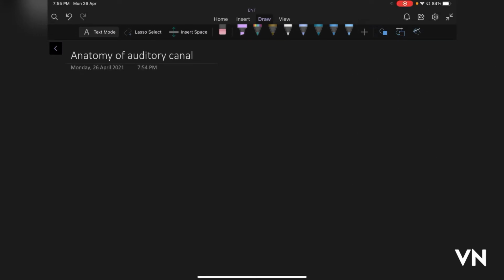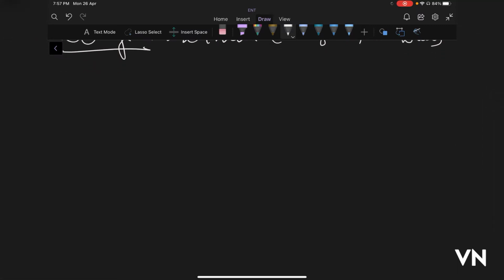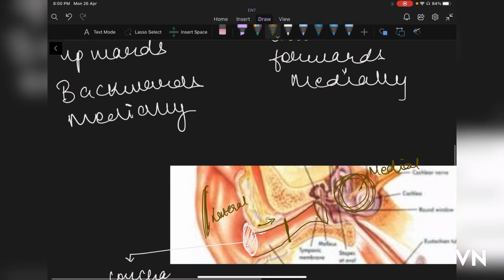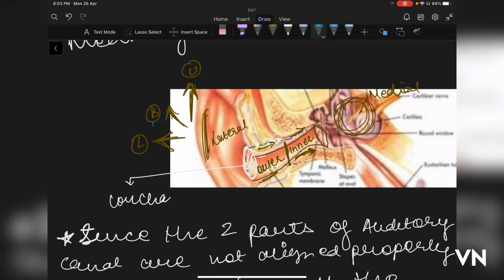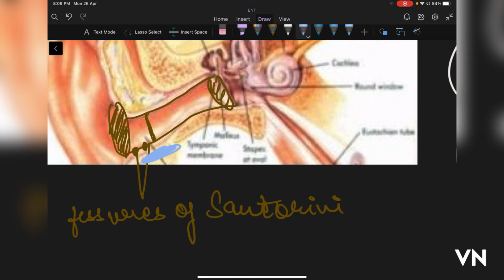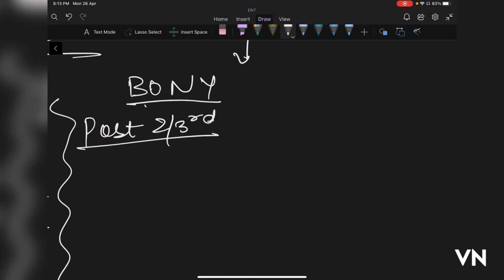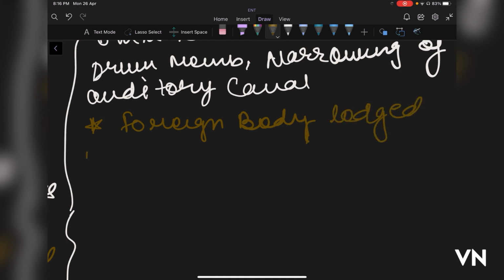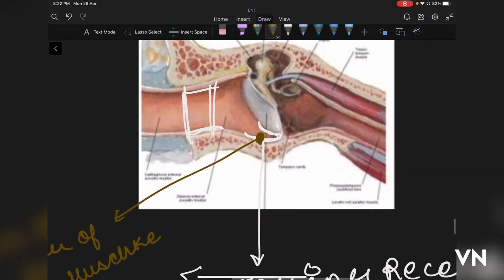Anatomy of auditory canal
Hi , today I describe the auditory canal . Hope u like the video